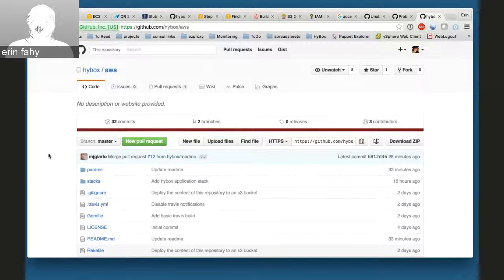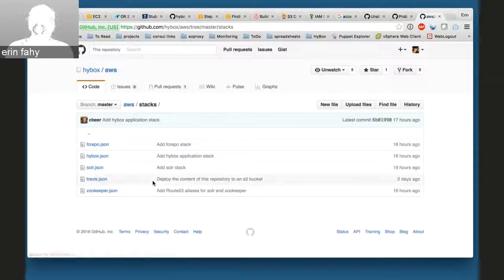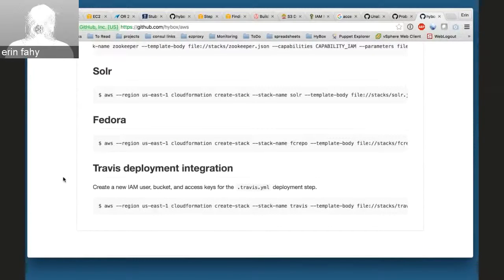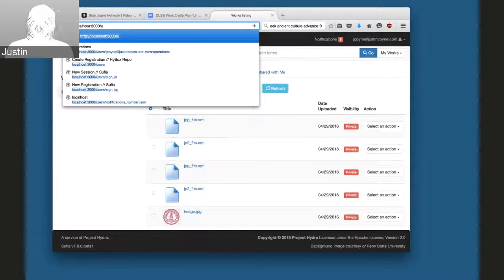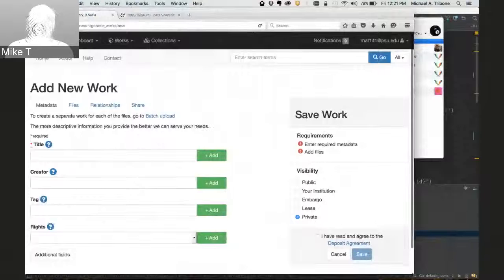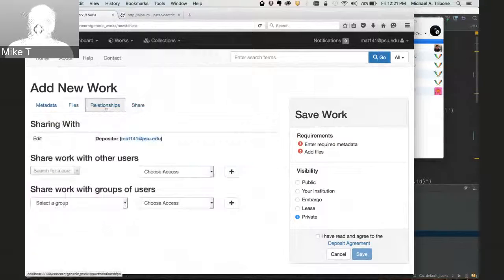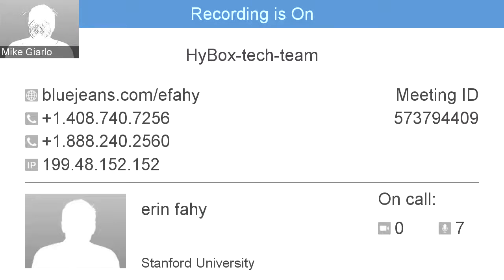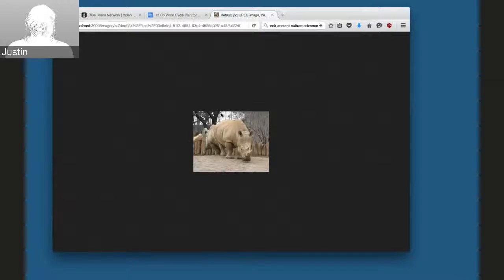Hydra in a Box Repo Demo (Sprint 6, 4/29/2016)